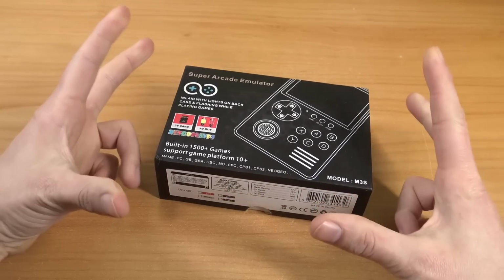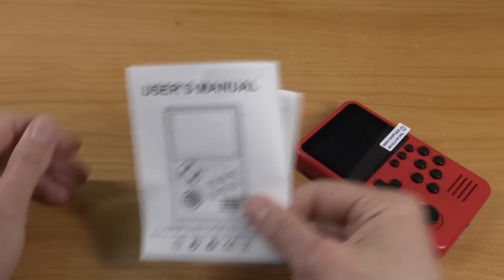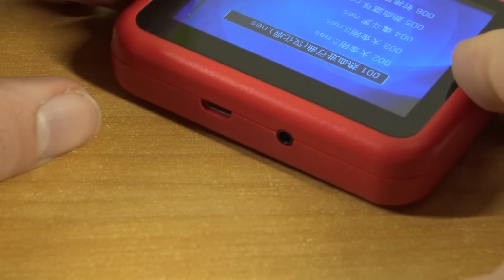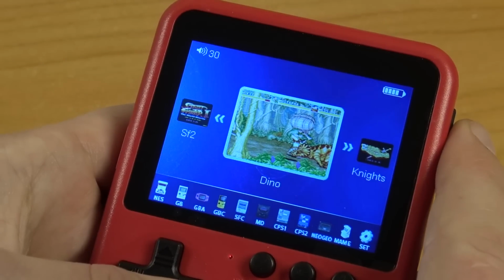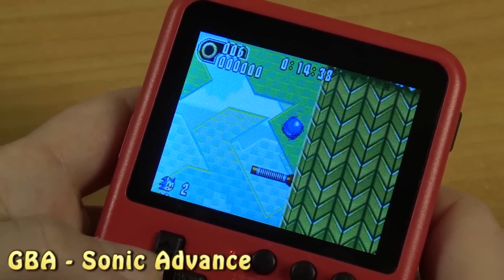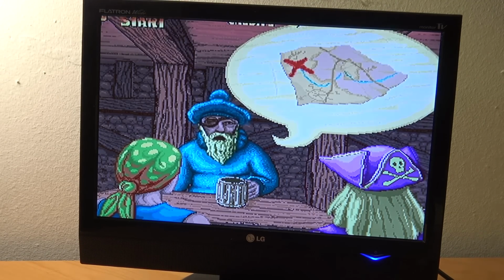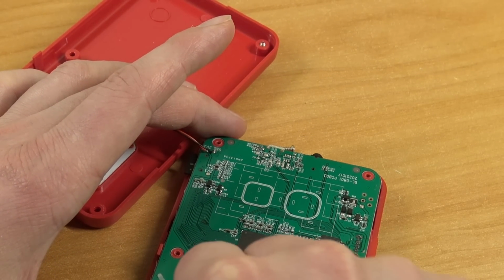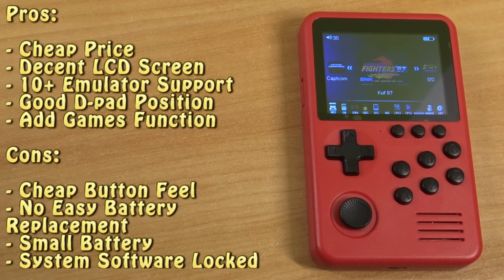Super Arcade Emulator 25$ Portable Retro Arcade Console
M9S one of the Many Cheap China SUP Clone Handhelds with 10 different Kind of Emulators like Mame, SNES, Megadrive

Wicked Gear I use to Make Some Wicked Video's: (Europe Links)